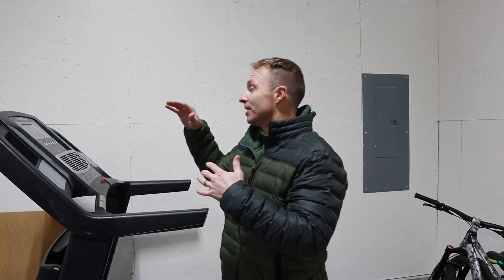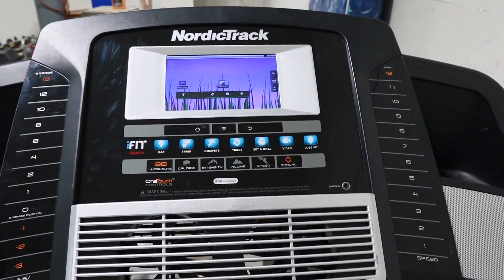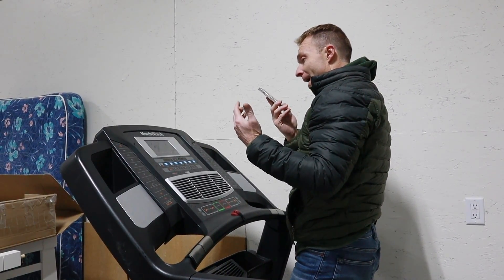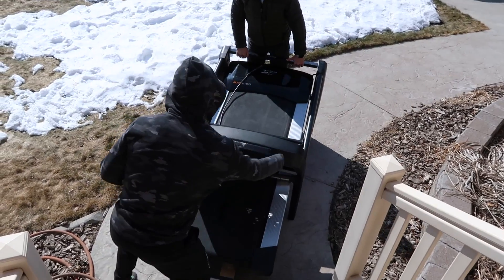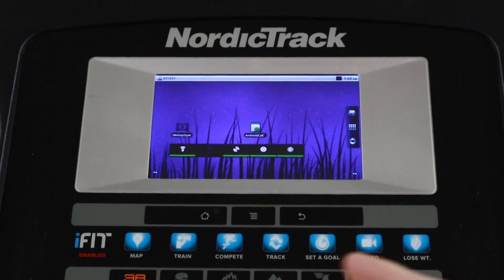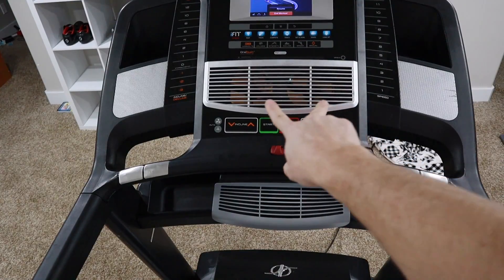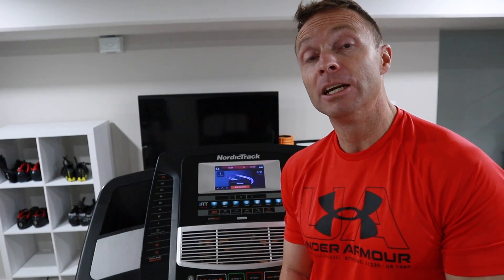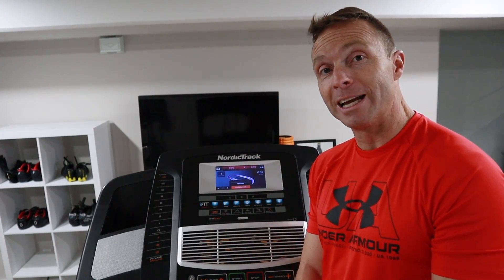We Found a Free NordicTrack iFit Treadmill | Can We Fix It? | iFit App Deleted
This week we found a free NordicTrack iFit treadmill and fixed it for free. We discovered that the iFit app on the Android 2.2 tablet had been deleted. Using Nordictrack tech support we were able to bring the treadmill back to life.

Here are the links to the Android iFit apps that we were able to download and bring this old treadmill back life: